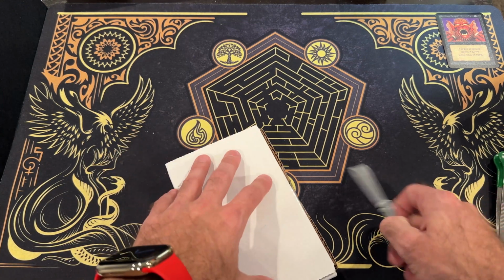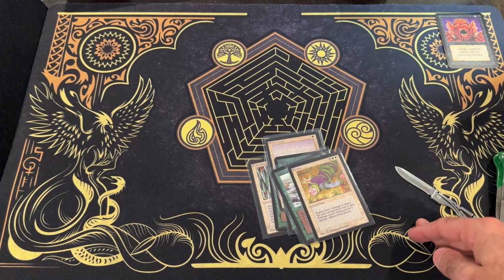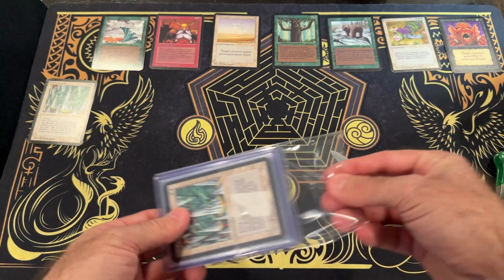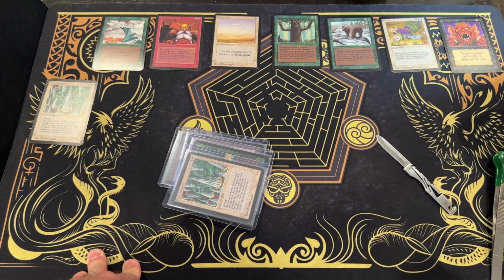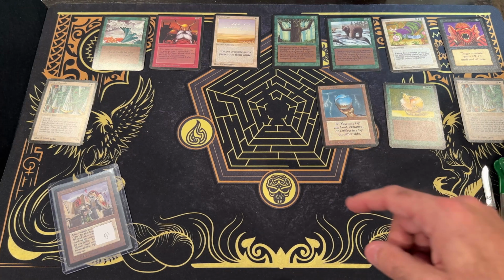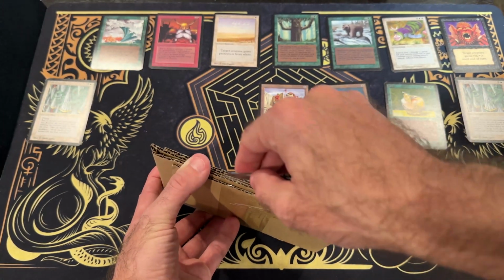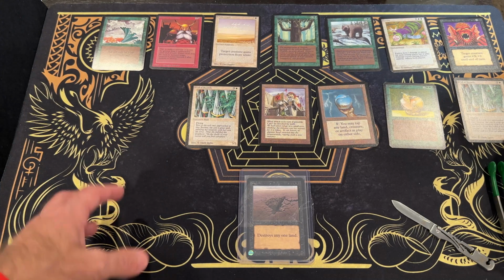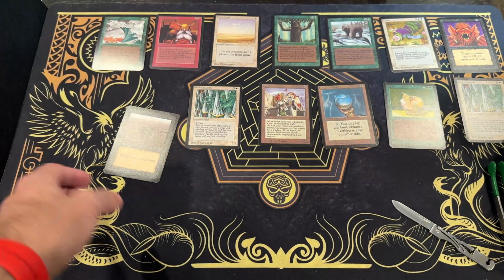Silver age under fire: Hold the line or sell it all? (Hold or Sell, part 3/4)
I've gathered my thoughts on the 30th anniversary product, as well as run a bunch of numbers to try and see what the impact on the market will be. There's a lot to say, so I'm breaking this into 4 videos which I'll release back to back and will address the following questions:

[PART 1] Why this product is $1000 and what that tells us about WoTC's intentions going forward.
[PART 2] What will these cards do to the Revised Dual land market when the singles come up for sale?
[PART 3 - YOU ARE HERE] What about silver age cards and future CE sets? Should you hold the line or sell it all?

In this video:

6:08 - How many cards are at risk
10:51 - What should you do?

I'm Mike, the Alpha Hoarder, and I'm sharing/documenting my wild collection here on YT. Join me while I ramble about old cards and MTG finance, and look at cool stuff.